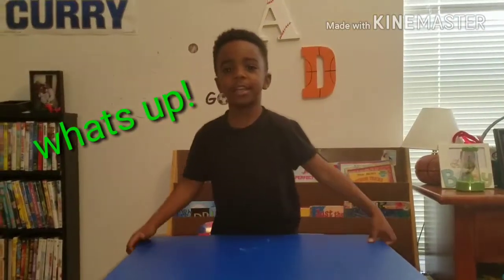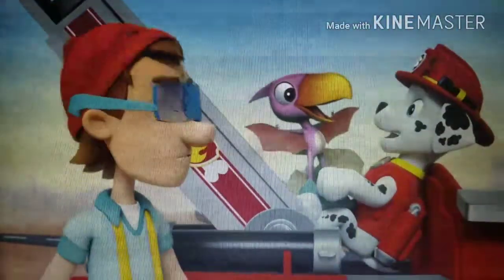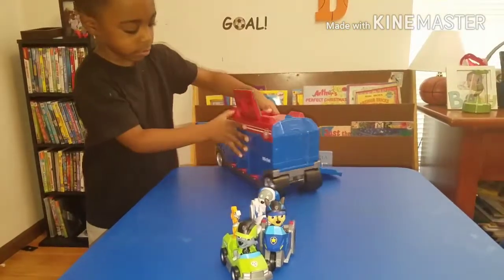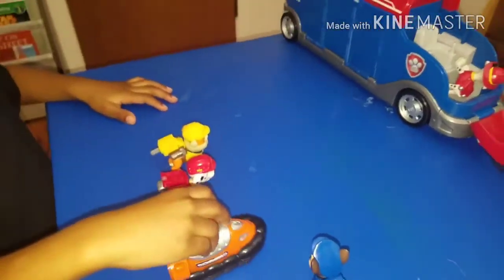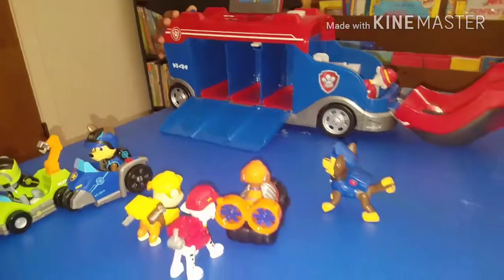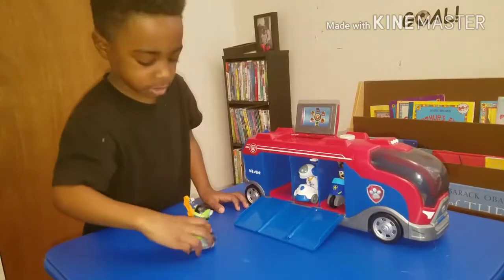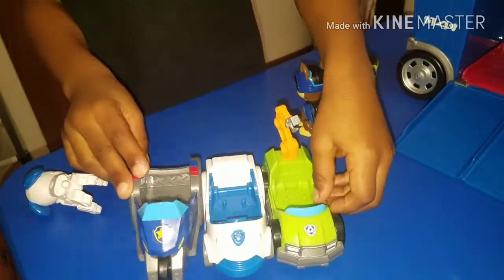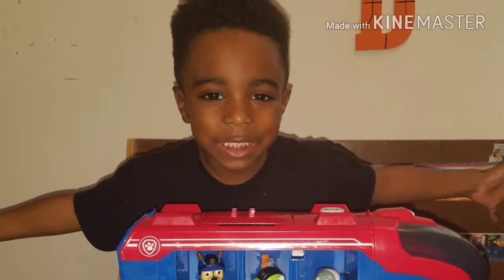***Paw Patrol Mission Cruiser Toy!!***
Hey guys! Today Christian (the C from D&C) is playing with the paw patrol mission cruiser. It has so many cool accessories to it. The mission vehicle includes Robo dog and his vehicle. Chase and Rocky are sold separately. The vehicle comes with a pop up screen and an animated mission card to view your mission. The separate chase and Rocky pups also came with their own mission cards to load into the mission cruiser or on the Mission Pup Pad. Hope you enjoy the video